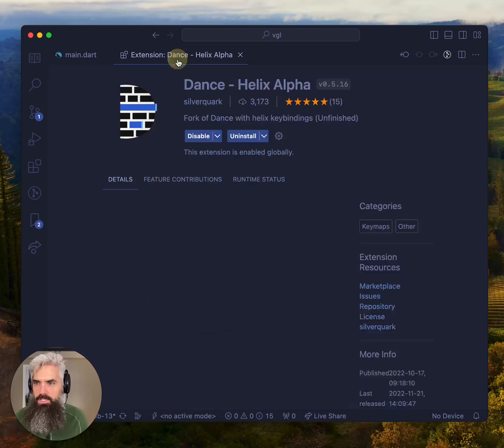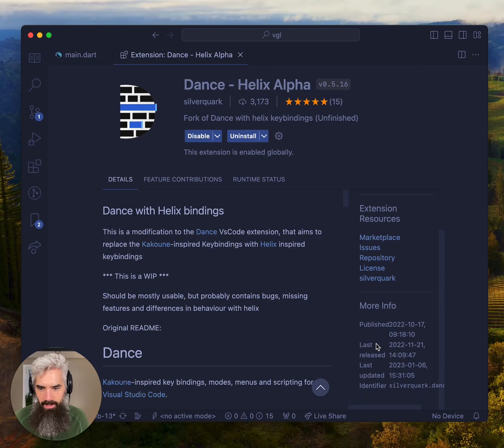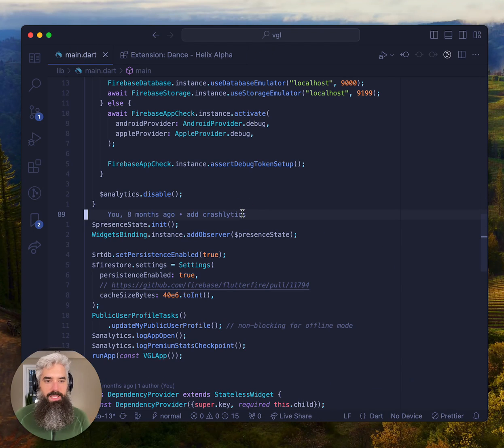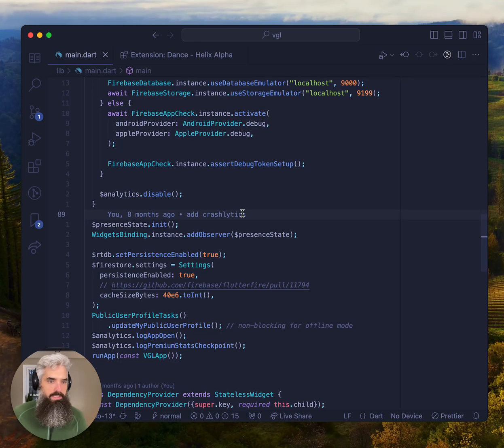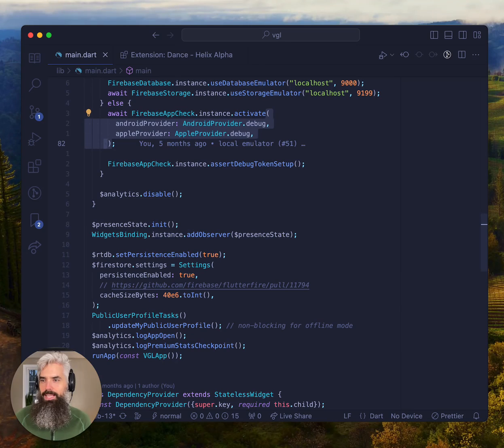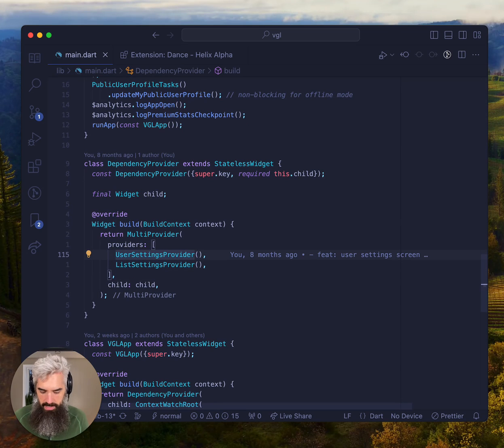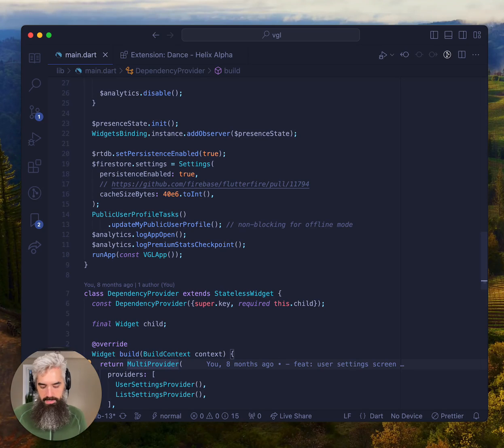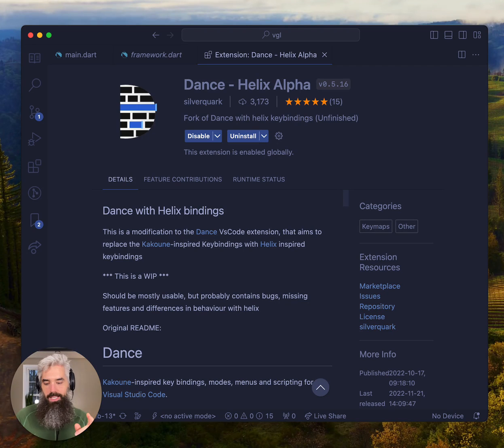🧬 How I use Helix in VSCode